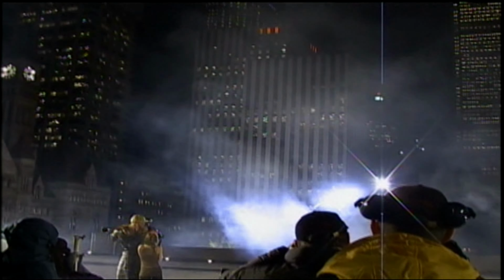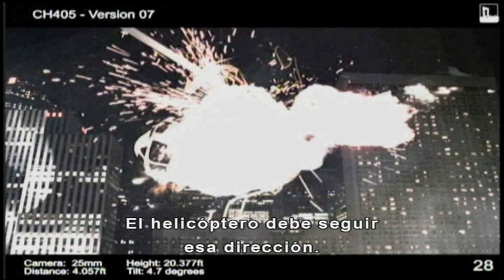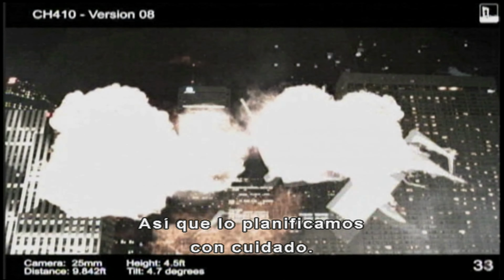Resident Evil 2: Apocalipsis | Cómo se hizo | Tabaco y espejos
Un virus mortal ha sido liberado sobre la población de Raccoon City. Alice (Milla Jovovich), una de las supervivientes del desastre bioquímico, se encuentra en el corazón de esta devastada ciudad. Sometida a experimentos que han alterado su genética, ahora posee fuerza, sentidos y destreza sobrehumana. Estas habilidades, y más, serán las que deba utilizar quien quiera sobrevivir en esta nueva aventura. Junto con otros supervivientes deberá escapar de la cada vez más peligrosa Raccoon City. Para alcanzar su meta necesitarán luchar contra las fuerzas de la Umbrella Corporation, las violentas criaturas de bioingeniería creadas en sus laboratorios, los zombies que plagan la ciudad y, finalmente, enfrentarse a la más colosal y mortal de estas creaciones: Nemesis. (FILMAFFINITY)

Acción. Ciencia ficción. Fantástico | Zombis. Videojuego. Secuela